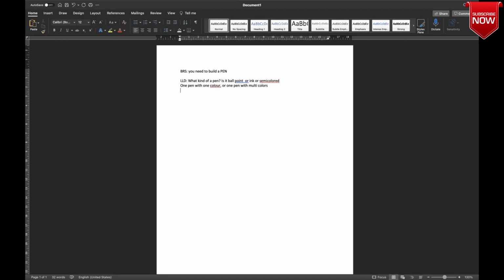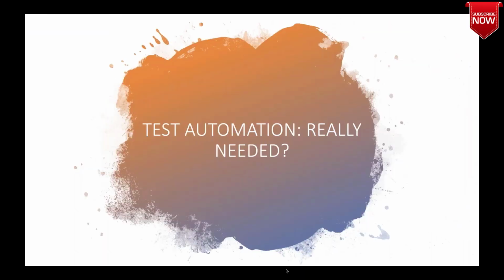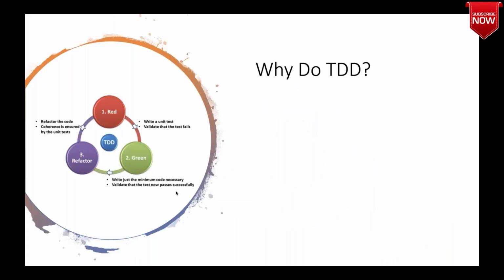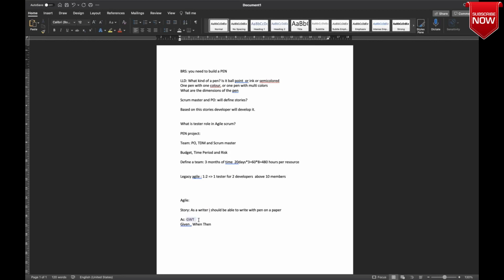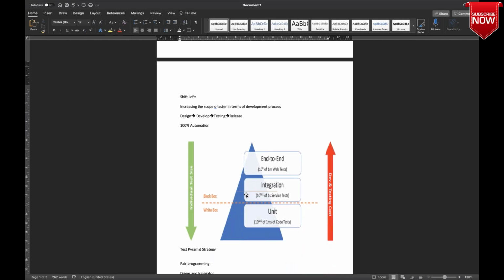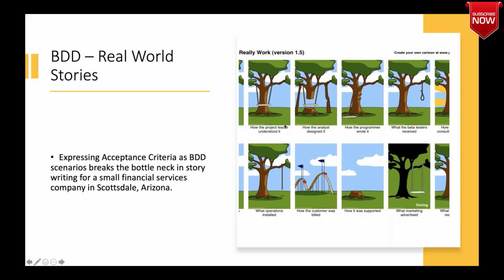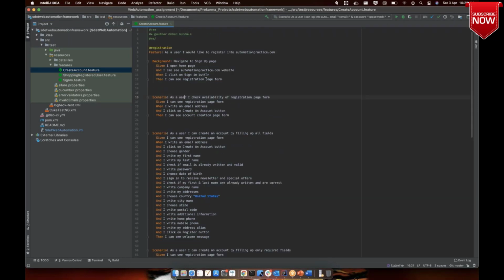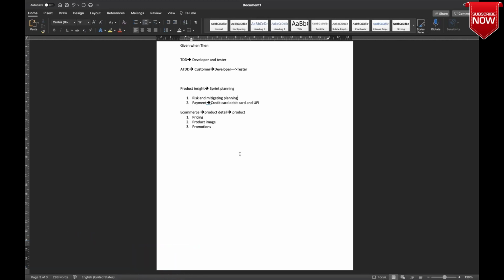What is Test Automation? | Test Driven Development (TDD) | Behavior Driven Development (BDD)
By using this video you can learn about Test Automation | Test Driven Development (TDD) | Behavior Driven Development (BDD)